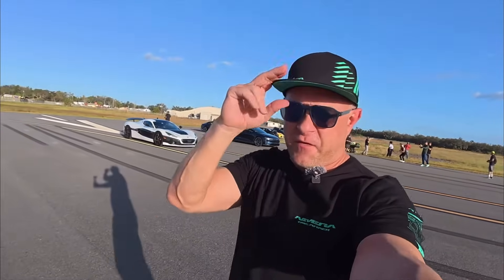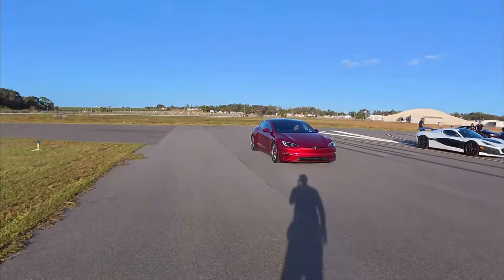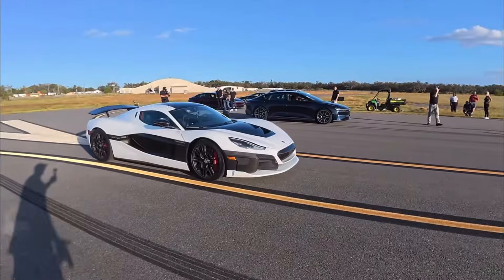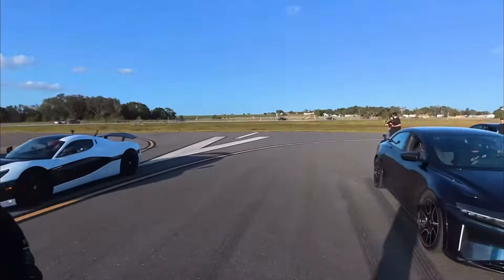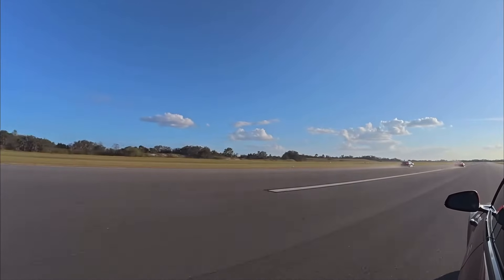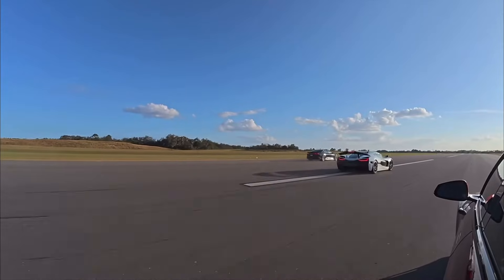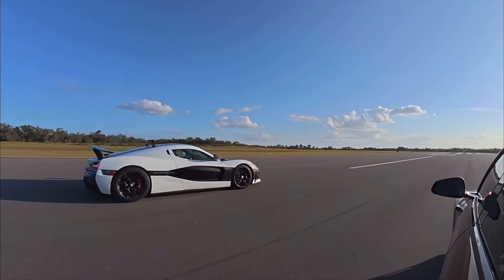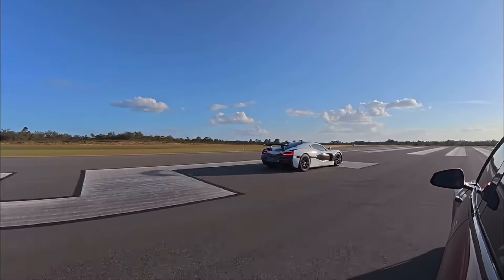Rimac Nevera Vs Tesla Plaid Vs Lucid Sapphire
Atieva was a successful and innovative electric vehicle (EV) battery and powertrain company that served as the precursor to Lucid Motors. Before its rebrand in 2016, Atieva was well-regarded for its advanced battery technology and for producing a high-performance prototype, though it never sold a vehicle under its own name.

Atieva initially focused on developing advanced electric vehicle battery and powertrain technology for other manufacturers

Strengths of Atieva
Technological prowess: Atieva's primary strength was its advanced battery technology and electric powertrains, which were ahead of their time. The company accumulated over 50 patents related to its battery systems by 2013 and supplied battery packs for electric buses in China.
Impressive prototype: To demonstrate the capabilities of its powertrain, Atieva built a test vehicle nicknamed "Edna" using a Mercedes-Benz Metris van. This 900-horsepower prototype could accelerate from 0 to 60 mph in under 3 seconds, handily beating high-end sports cars like a Ferrari and a Dodge Viper in drag races. This served as a powerful proof-of-concept for the company's technology.
Talented leadership: The company was founded by former Tesla VP Bernard Tse and was later joined by Peter Rawlinson, the former chief engineer for the Tesla Model S. Rawlinson became the CTO and drove the company's shift toward building its own complete electric vehicle.
Strong foundation for Lucid: The core technology and engineering expertise developed under Atieva were directly carried over to Lucid Motors, forming the foundation for the high-performance and long-range capabilities of the Lucid Air sedan.

Back in late 2000’s, long before the Lucid Air or even Lucid Motors for that matter, there was Atieva – the precursor to the Group that brought us the ultra-speedy tri-motor Sapphire. Back then, however, Atieva, was focused on developing batteries and electric powertrains for other vehicle manufacturers, accumulating over 50 patents pertaining to its core battery system in the United States alone.
By 2013, Atieva had become a highly capable producer of connected battery packs and electric powertrains, so naturally its team began entertaining the idea of developing a car of its own. As fate would have it, that’s when Tesla’s former VP of Vehicle Engineering and Chief Engineer of the Model S, Peter Rawlinson, joined the team as Chief Technology Officer.

Cars beaten by "Edna"
Ferrari
Dodge Viper
Several other cars, including a Mustang, during a fan event
BMW i8

2016- Lucid became the sole battery supplier for formula E cars

2013-  Lucid shared that the technology is already present in all of the Gen3 Formula E EVs competing in the ninth season of the championship series that began two weeks ago.